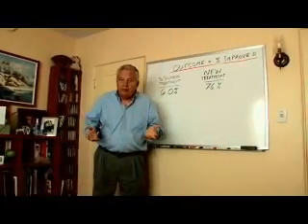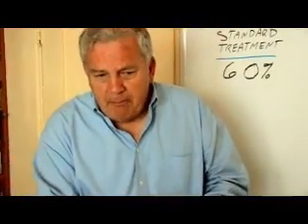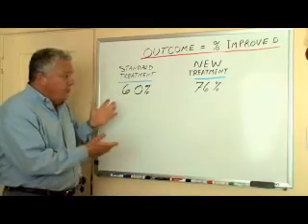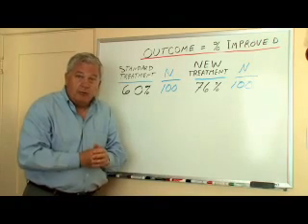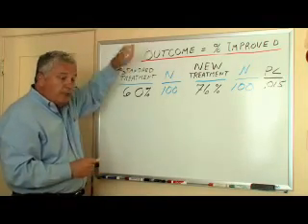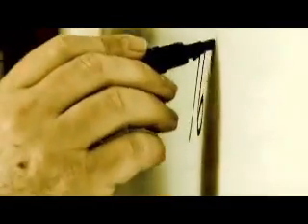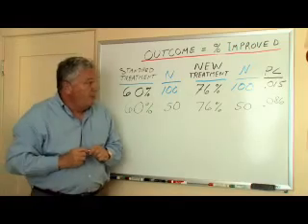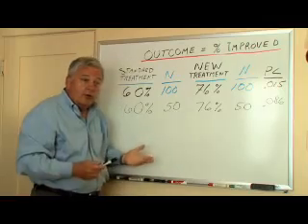The p value - what does it mean?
The p-value is the most comon quoted statistic and also the most misrepresented statitic that can be found in the medical literature.  Just what is this wonderful p-value?